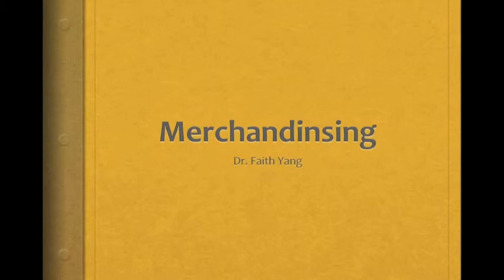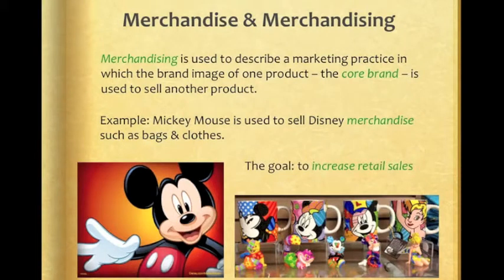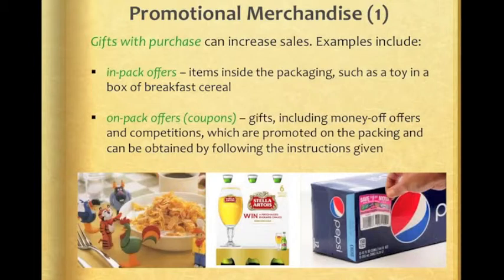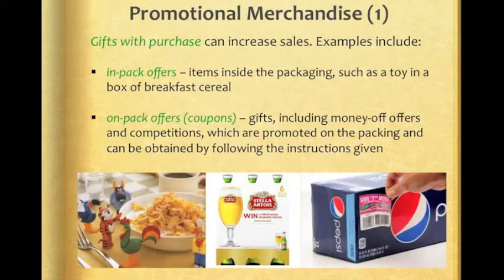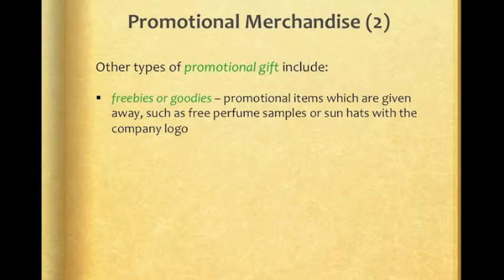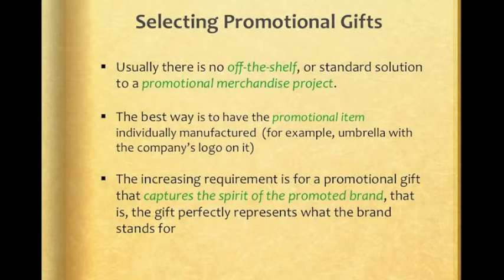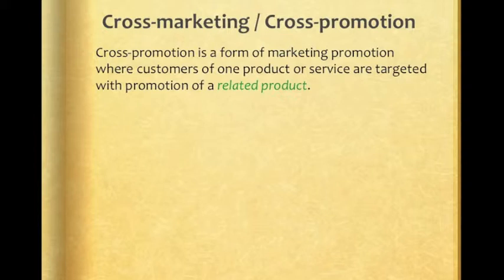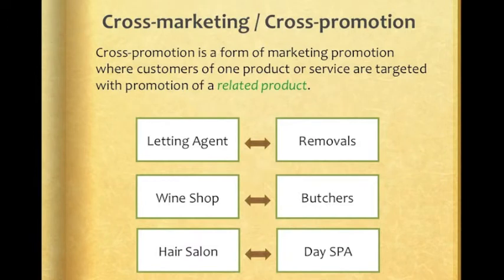AIEDL Advanced English for Marketing & Advertising - Merchandising